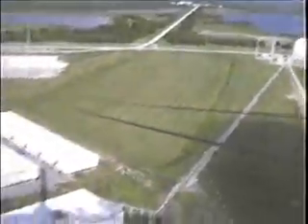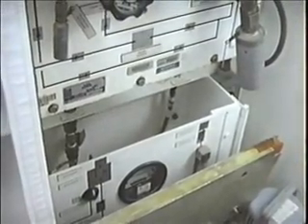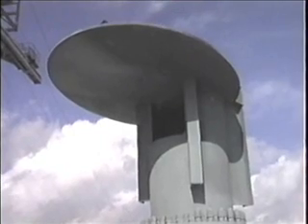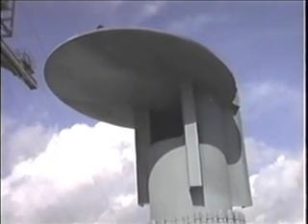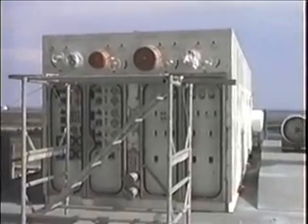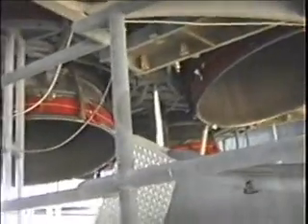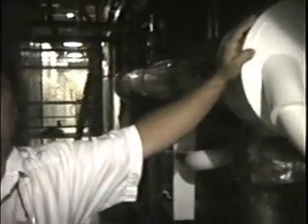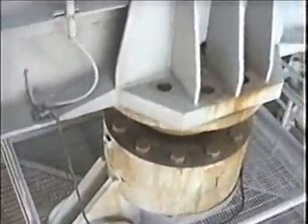(Part 5) NASA KSC at Eighteen Years Old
I had the opportunity to work at NASA's Kennedy Space Center for a summer.  This is a video of my experience. Part 5.